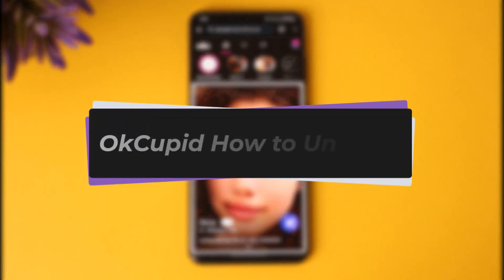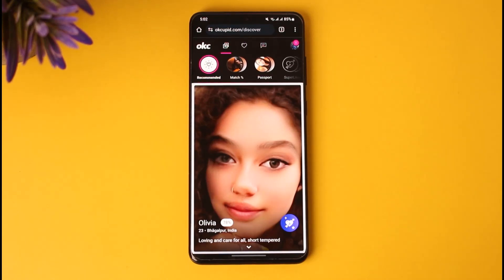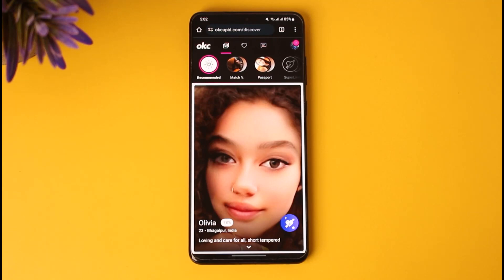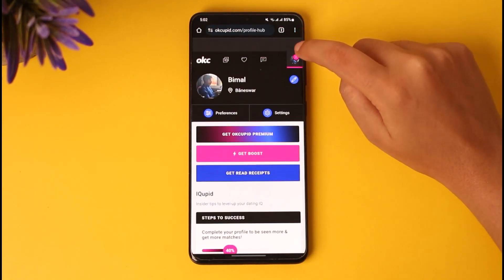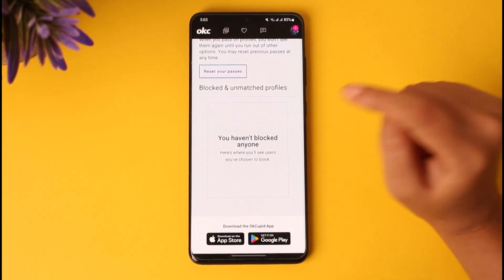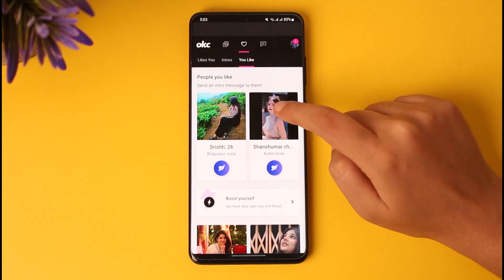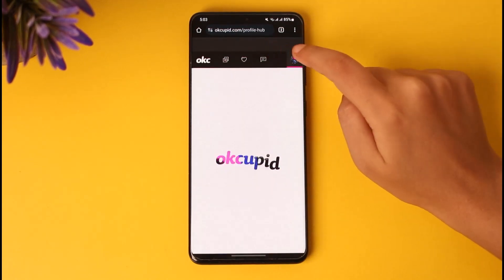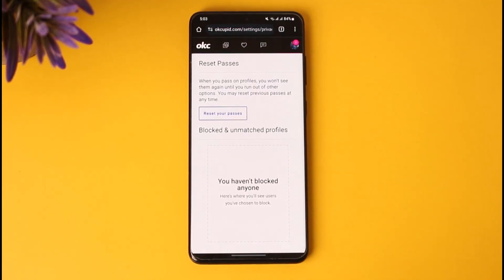OkCupid How to Unblock !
In this tutorial, I will guide you on how you can easily unblock OkCupid by following some easy steps.
0:00 Intro
0:15 Access OkCupid
0:24 Profile option
0:36 Unblock
1:32 Conclusion